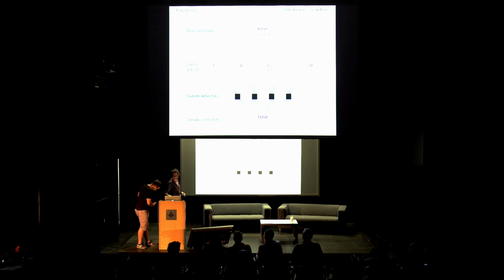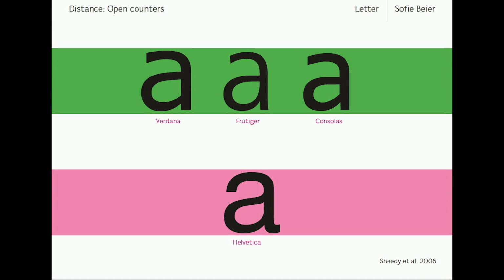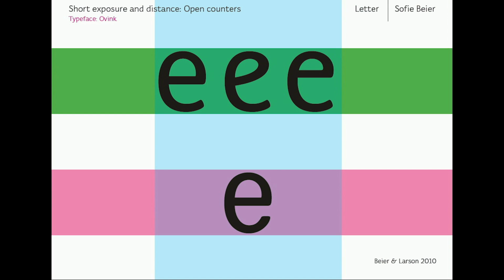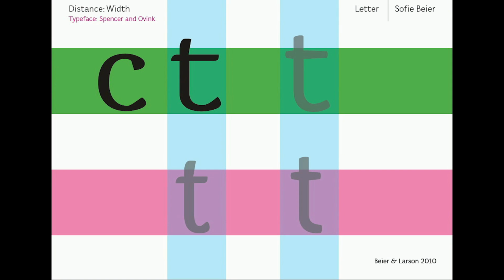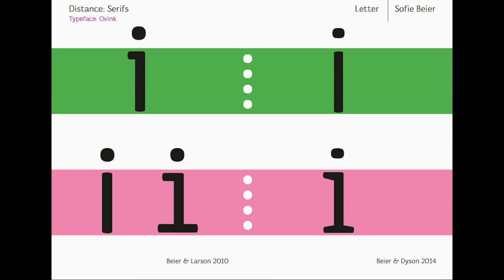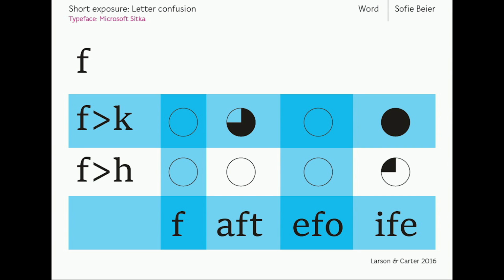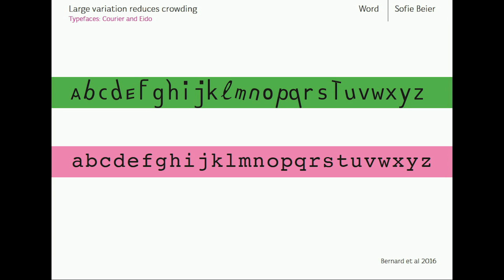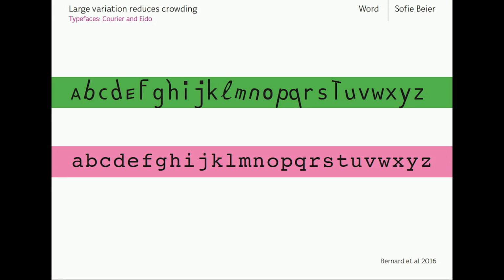The legibility of letters and words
Sofie Beier
ATypI 2016 • Warsaw, Poland
Academy of Fine Arts in Warsaw ASP

The saying made famous by Mathew Carter that "type is a beautiful group of letters, not a group of beautiful letters”, highlights the fact that although a typeface consists of a number of letters it is when the letters are assembled in a word that they become type. However, research indicates that what makes letters legible in isolation is not necessarily the same as what makes them legible in words. Is it possible to create a typeface where both letters and words have a high level of legibility or are those factors so different that they cannot be combined? Through a literature review on relevant experimental investigations, I will in this talk present examples of when the legibility findings on letters and words correlate and when they differ.